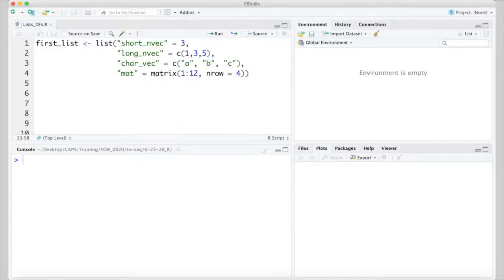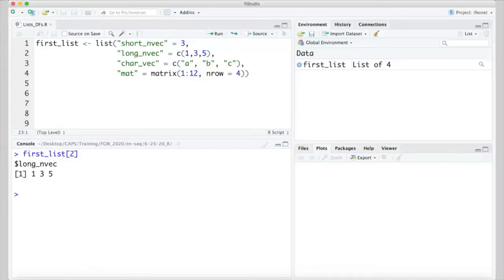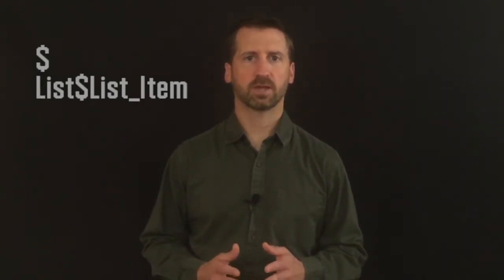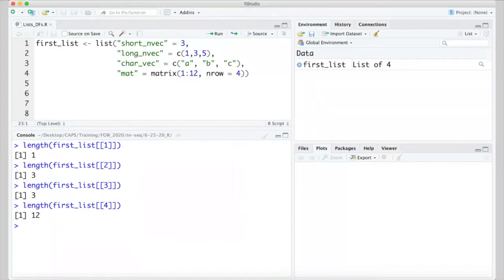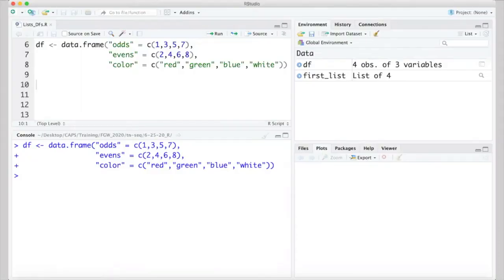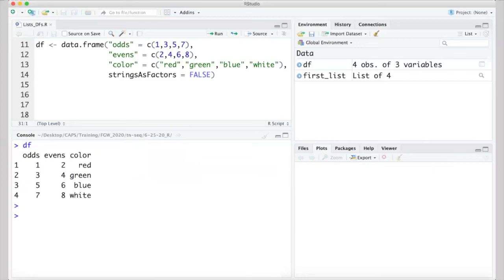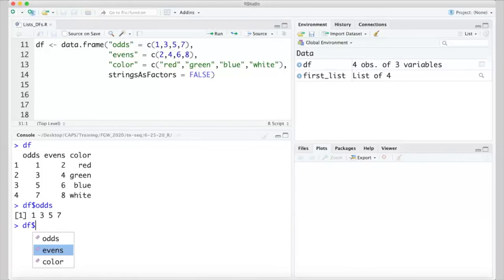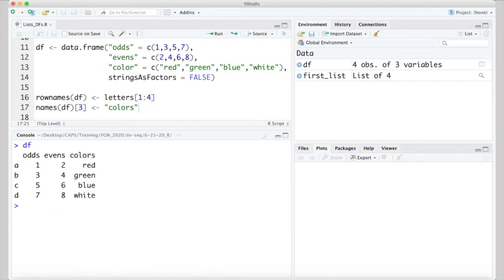R Data Structures: Lists and Data Frames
Introduces lists and data frames in R, highlighting the relationship between these two data structures.